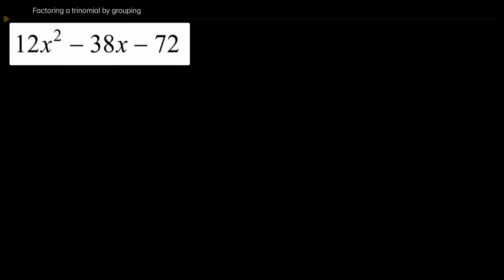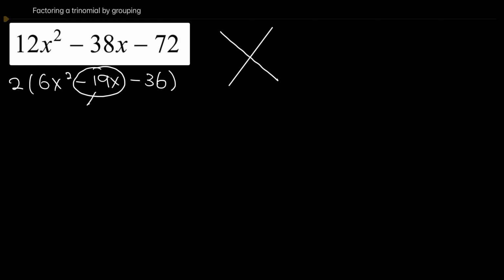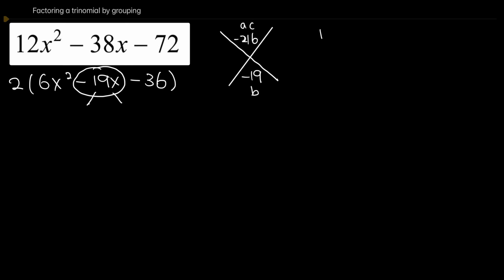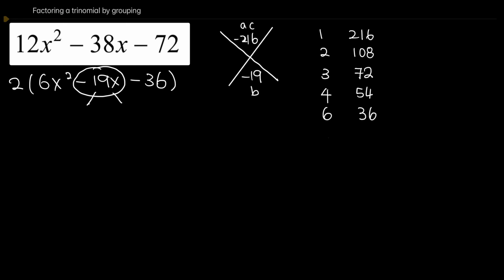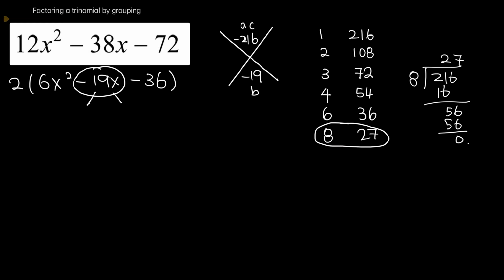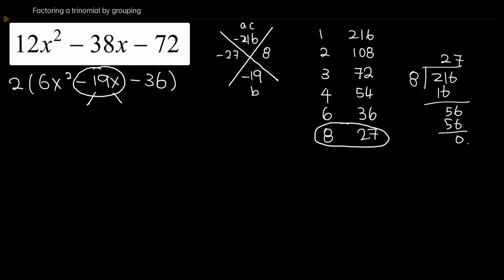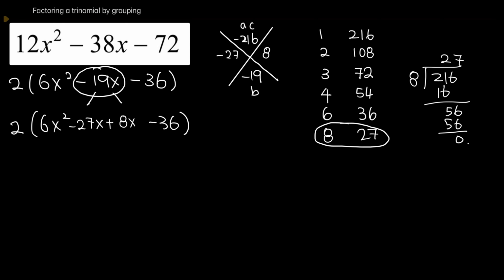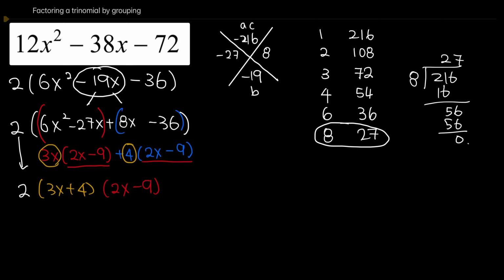Factoring trinomial by grouping